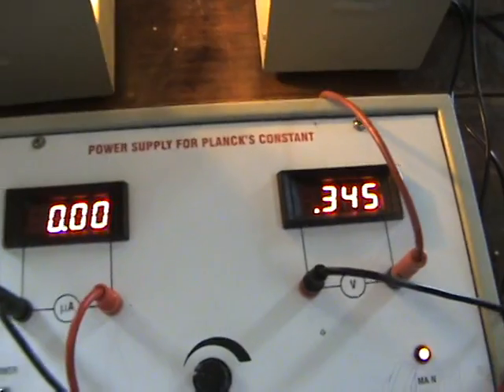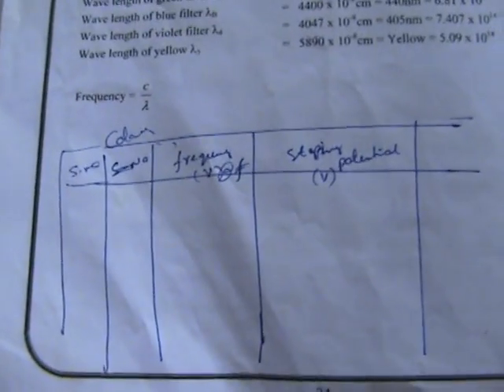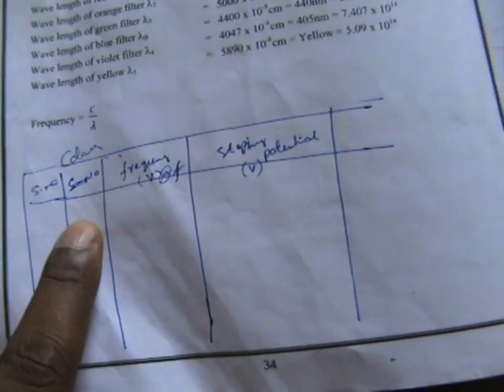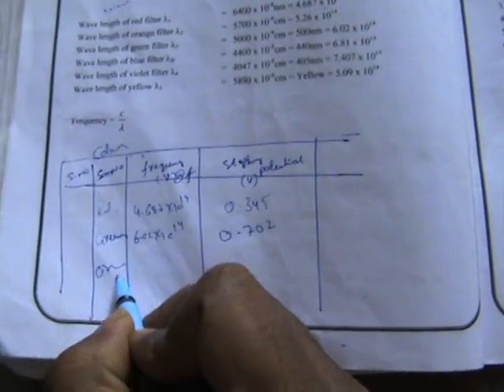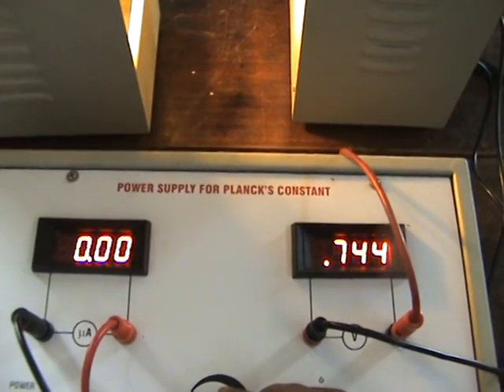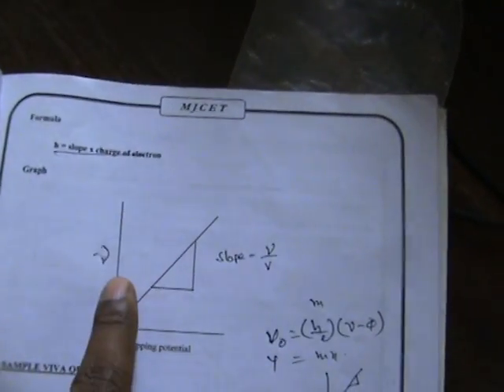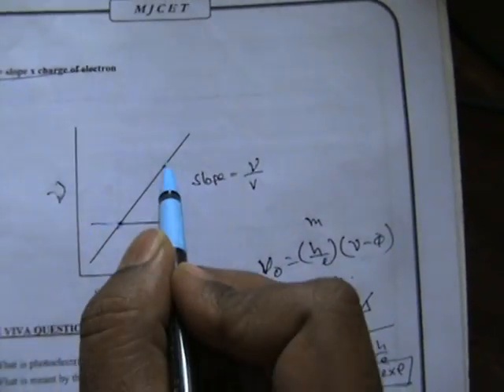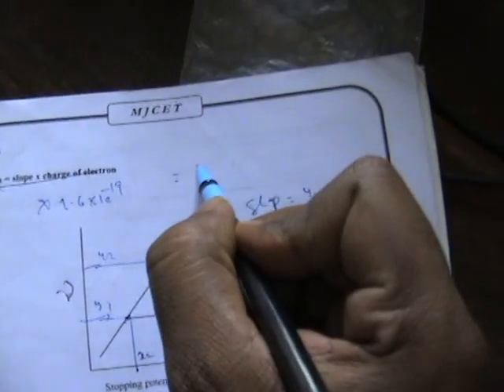planks constant Experiment2 | Dr.Raheem Ahmed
planks constant Experiment for B.Tech, B.E and B.Sc students